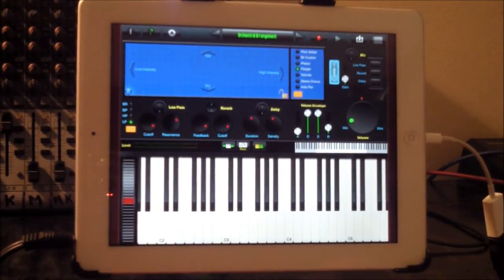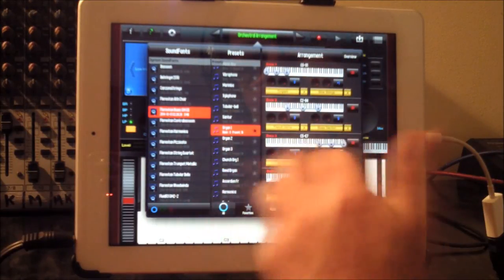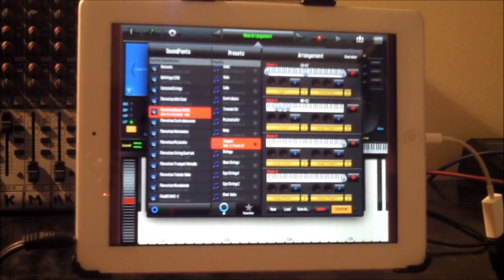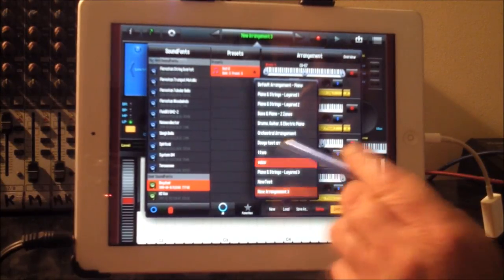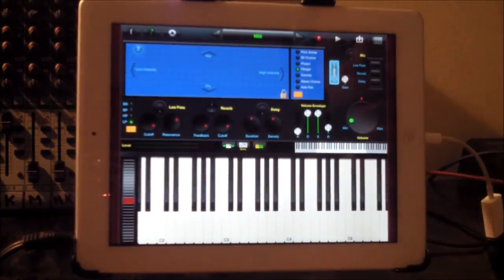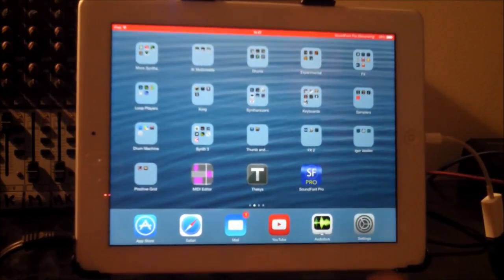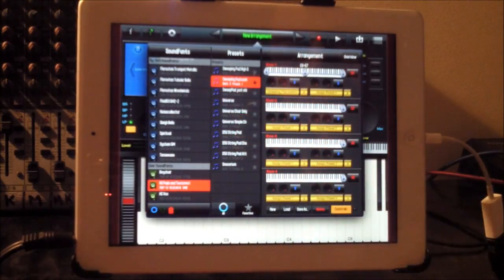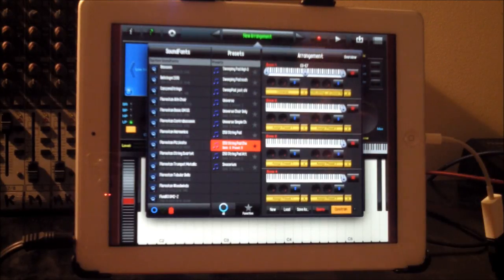SoundFont Pro, Now with MultiZone Layers, Tutorial and Demo for iPad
You can get SoundFont Pro here at the app Store